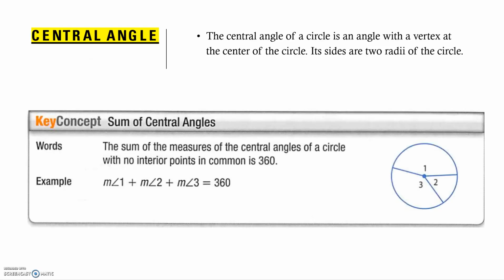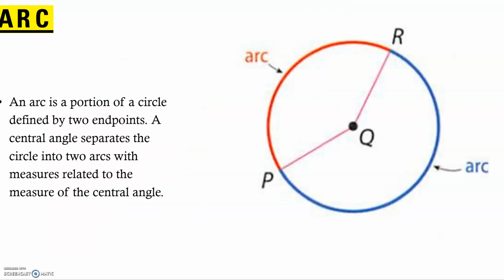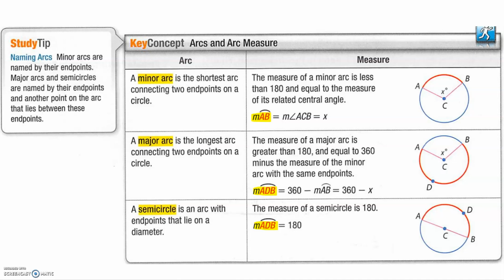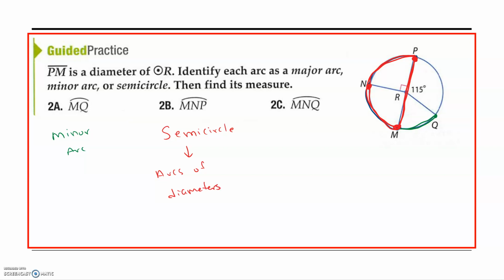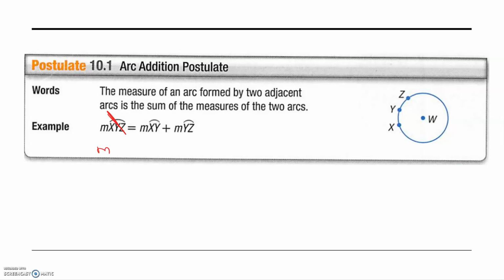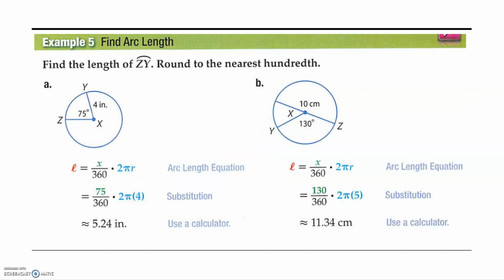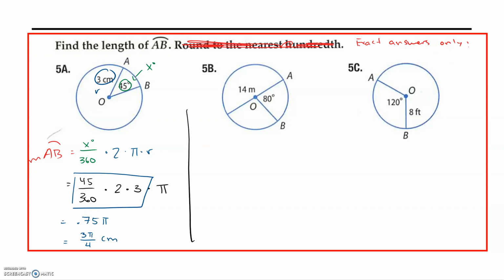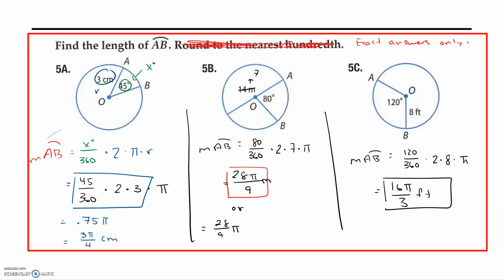10.2 - Measuring Angles & Arcs